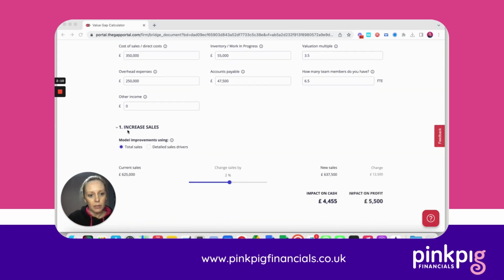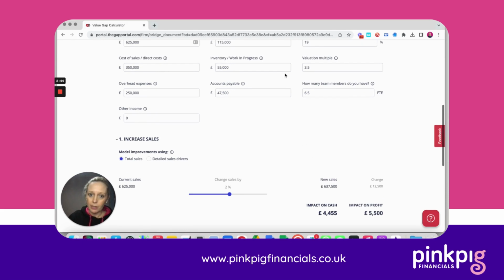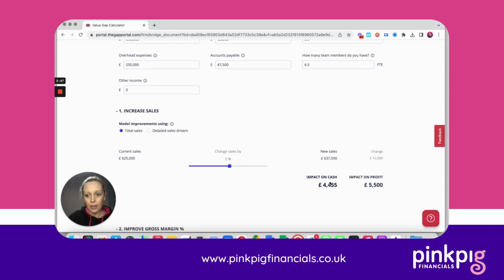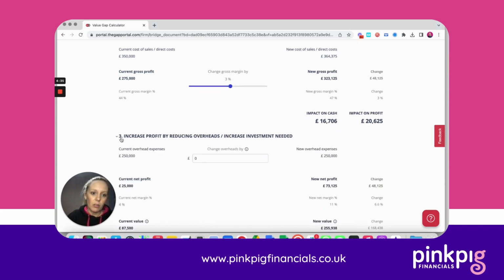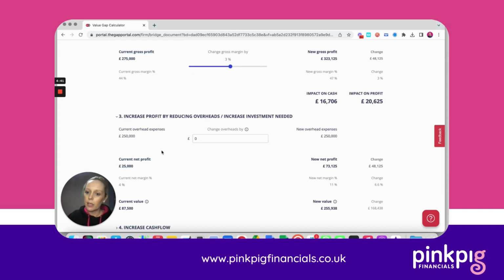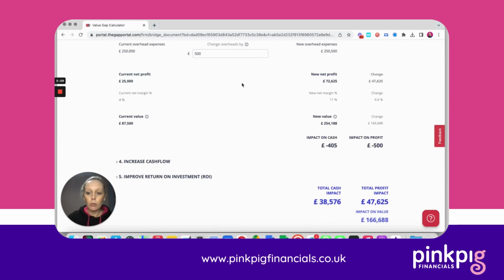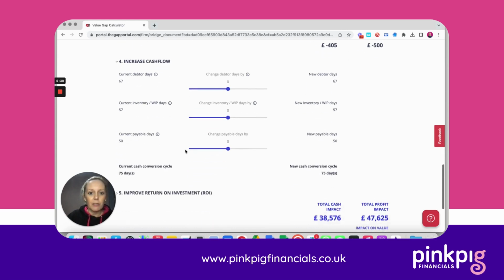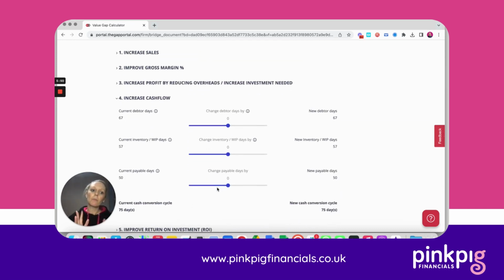How can I make more money in my business?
Are you running a business and looking to increase your profits?

In this video, we'll show you 5 effective ways to make more money, including increasing sales, improving your gross profit margin, reducing overheads, boosting your cash flow, and improving your return on investment.

You'll learn how to use these strategies to make your business work for you, whether you want more time, money, or mental space.

Don't miss this opportunity to take your business to the next level!

ABOUT PPF
👋🏻 Pink Pig Financials are a multi award winning lifestyle-focused firm of Accountants in the UK.

Our whole business ethos is based on our clients’ desired lifestyle. Our service is the engine driving them towards their goals. Support has always been about ‘more than just the numbers’. We’re on a mission to help business owners do more of what they love with the people they love.

So, what is unique about Pink Pig Financials?

We do more than just keep the tax man happy - we help our clients achieve their dreams.

Very proud to be a Xero Gold Champion as well as Dext, Fathom, Diagnostax, Swoop and Satago partners.

Multi Award Winners  - Accounting Excellence Awards 2022
 ✨Small Firm of the Year & Client Service Award✨

Our founder is Xero’s Most Valued Professional 2018.